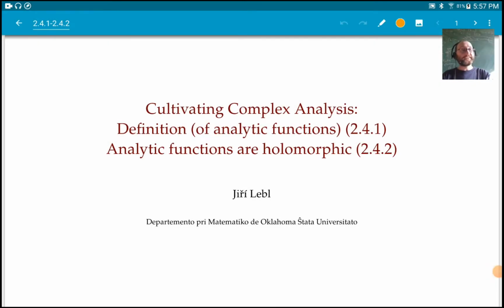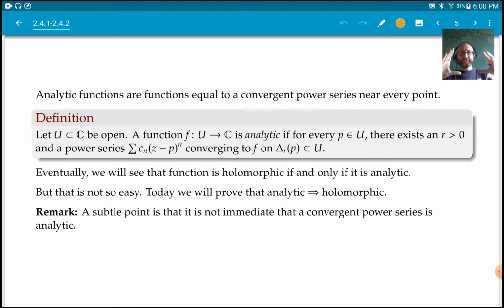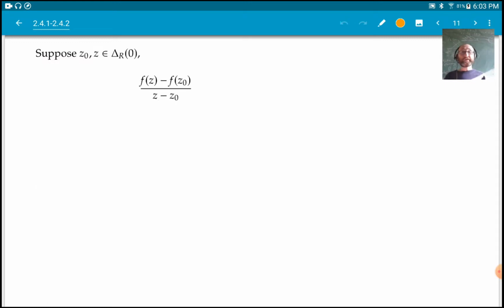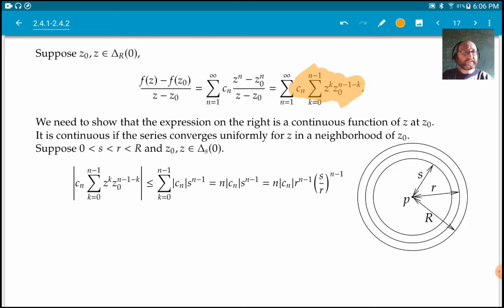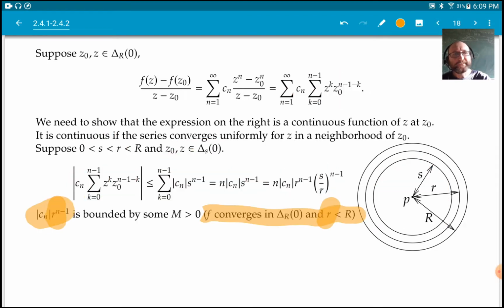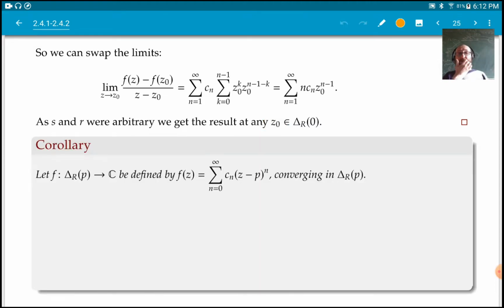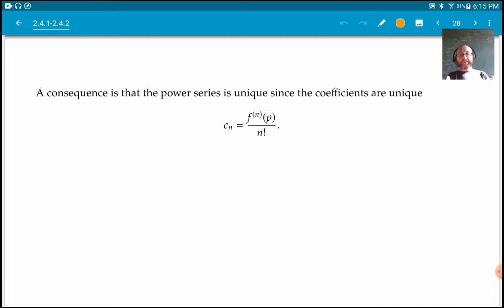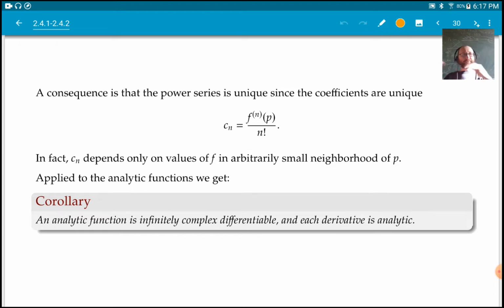18. Definition and holomorphicity of analytic functions (Cultivating Complex Analysis 2.4.1-2.4.2)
We define analytic functions, and we prove that power series (and hence analytic functions) are complex differentiable and hence holomorphic.  (Subsections 2.4.1 and 2.4.2 in the book.)